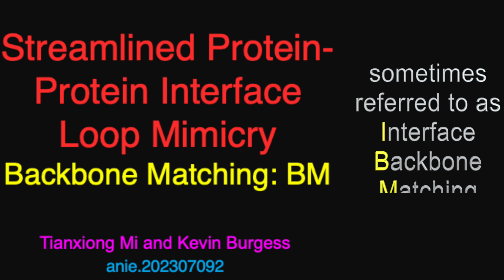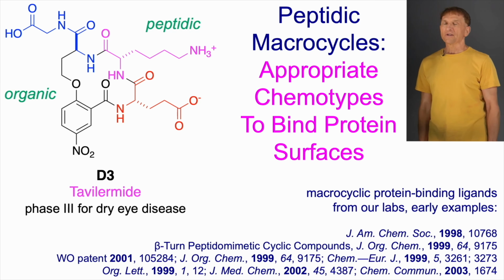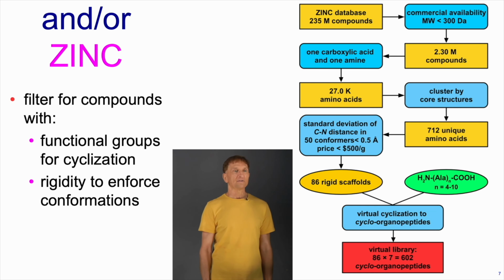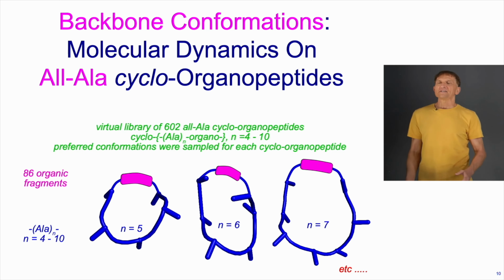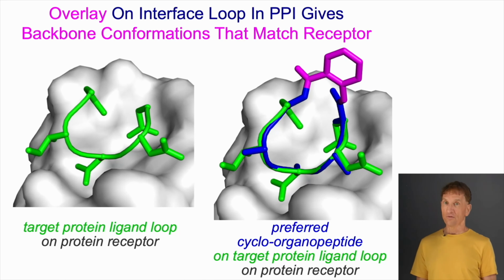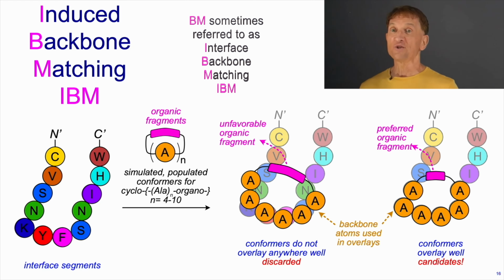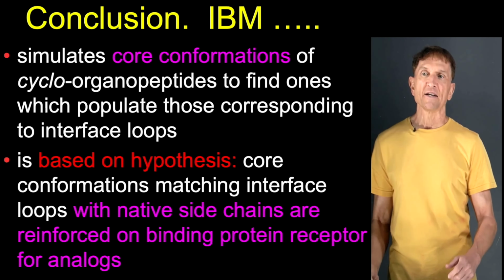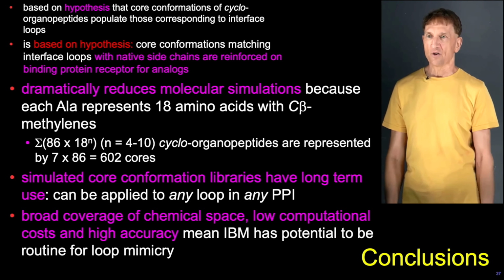Streamlined Protein-Protein Interface Loop Mimicry.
Discusses our recent work on rapid evaluation of cyclo-organopeptides to mimic loops at protein-protein interfaces.  Now published on Angew. Chem.

anie.202307092

Similar content can be found in my graduate workbook (1 general reactions), and Sophomore Organic Chemistry 2, available from

Sophomore Organic Chemistry By Inquisition 1

Sophomore Organic Chemistry By Inquisition 2

Organic Chemistry By Inquisition.  1 General Reactions (for first year PhD and advanced undergraduates).

I also have an electronic workbook on Apple Books:
Bonding and Hybridization By Inquisition

Question To Learn

organic reactions
protein-protein interactions